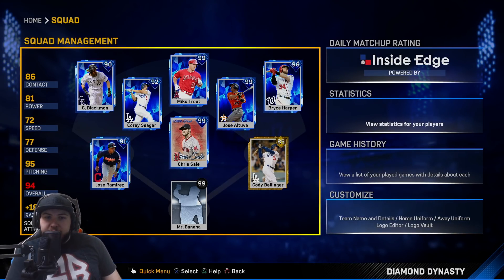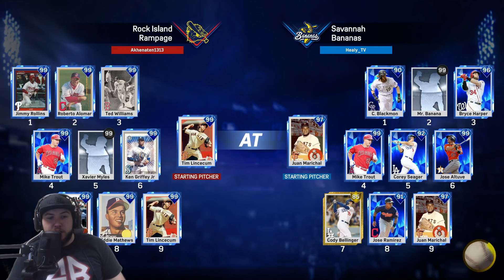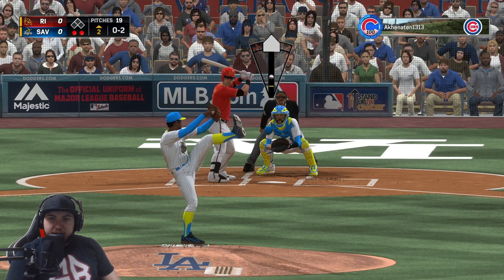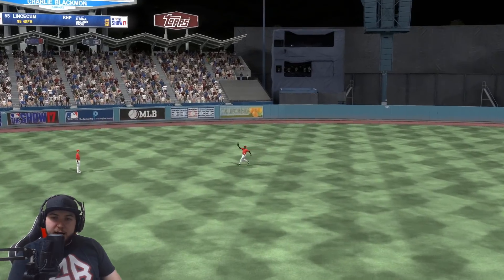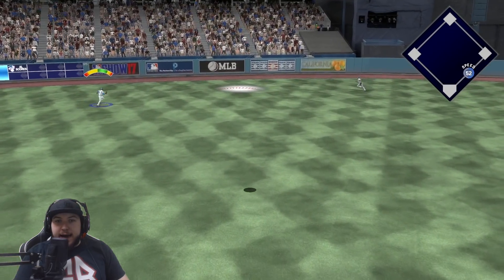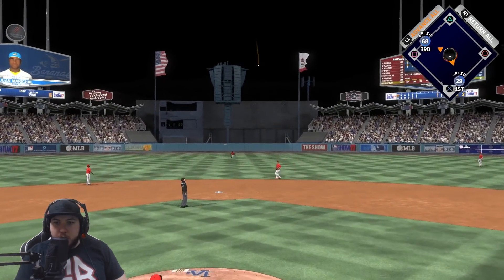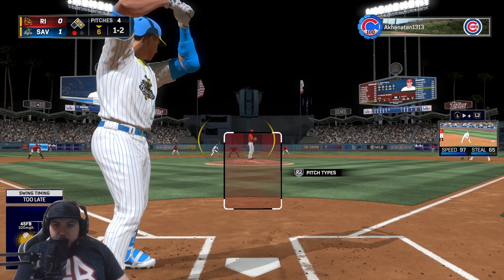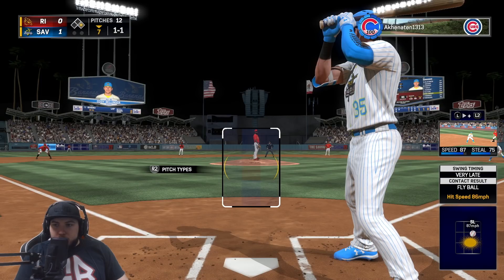Dodger Duo Clutches Up! Cody Bellinger Debut! - MLB The Show 17 Diamond Dynasty Gameplay